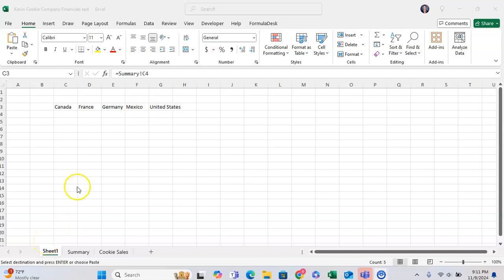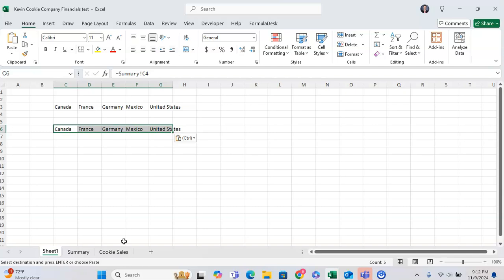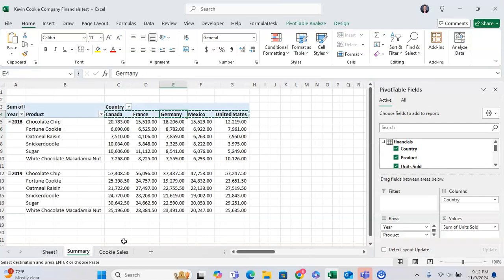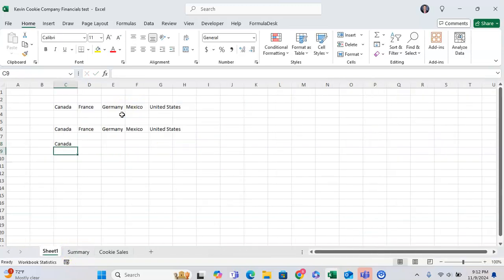Paste Special as Cell Reference to Where Data is Coming From in Microsoft Excel!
In this tutorial, I want to show you how you can paste data as a link to where the data is coming from. This is great as it saves time when compared to manually linking cells, and helps to improve accuracy too.